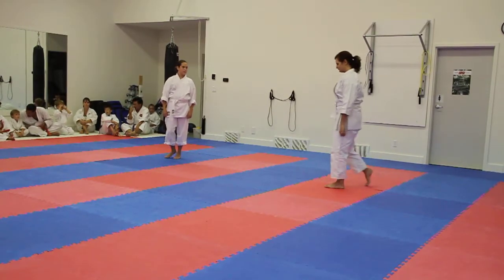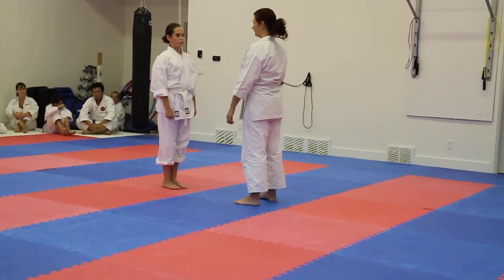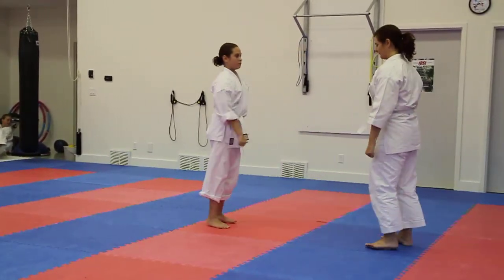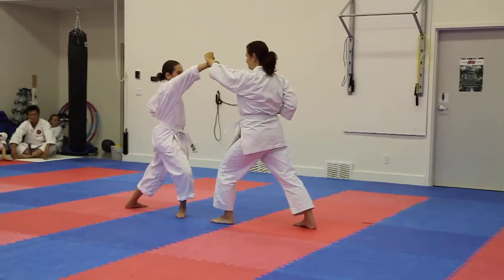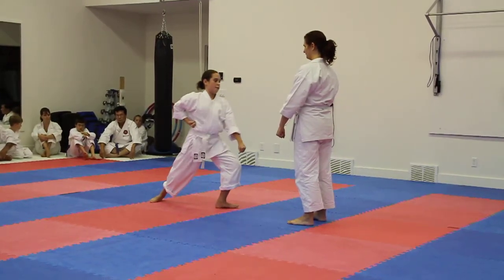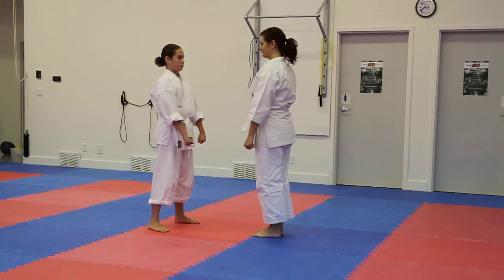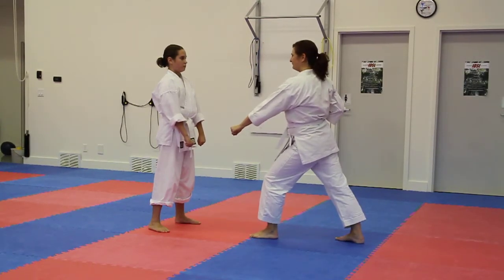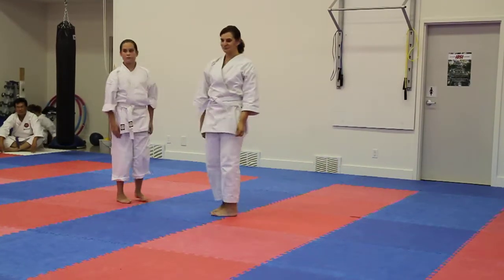white for yellow sanbon kumite